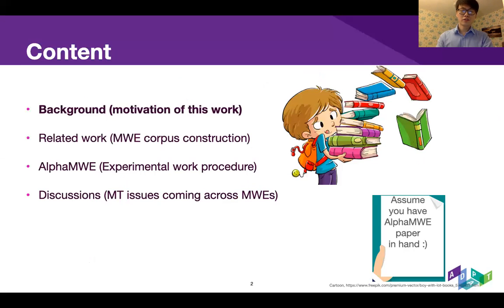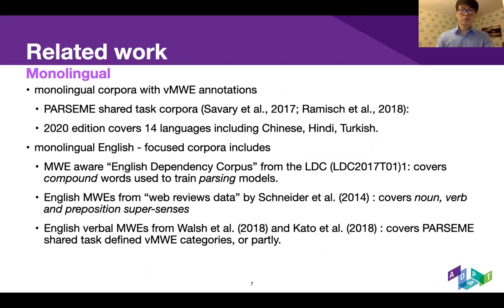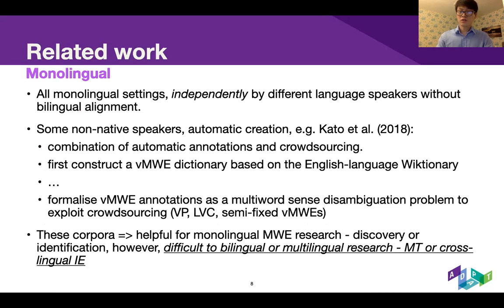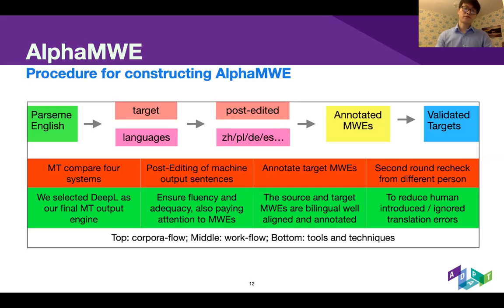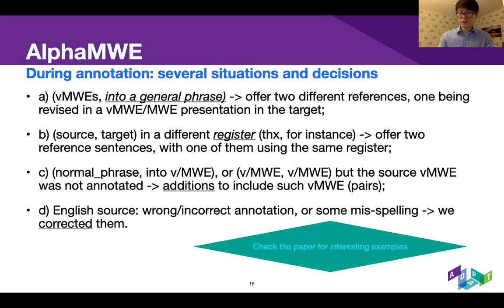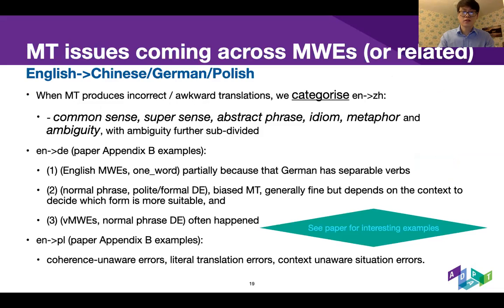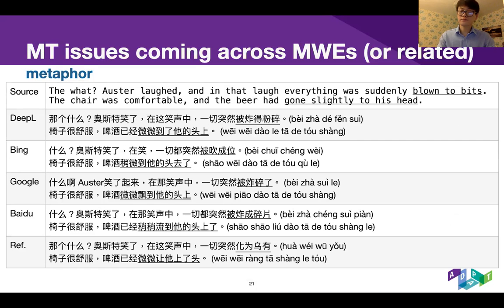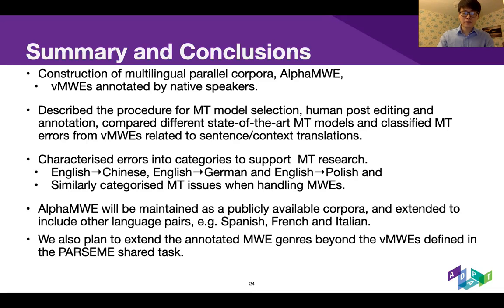AlphaMWE: Construction of Multilingual Parallel Corpora with MWE Annotations _ (15 minutes oral ppt)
In this work, we present the construction of multilingual parallel corpora with annotation of multiword expressions (MWEs). MWEs include verbal MWEs (vMWEs) defined in the PARSEME shared task that have a verb as the head of the studied terms. The annotated vMWEs are also bilingually and multilingually aligned manually. The languages covered include English, Chinese, Polish, and German. Our original English corpus is taken from the PARSEME shared task in 2018. We performed machine translation of this source corpus followed by human post editing and annotation of target MWEs. Strict quality control was applied for error limitation, i.e., each MT output sentence received first manual post editing and annotation plus second manual quality rechecking. One of our findings during corpora preparation is that accurate translation of MWEs presents challenges to MT systems. To facilitate further MT research, we present a categorisation of the error types encountered by MT systems in performing MWE related translation. To acquire a broader view of MT issues, we selected four popular state-of-the-art MT models for comparisons namely: Microsoft Bing Translator, GoogleMT, Baidu Fanyi and DeepL MT. Because of the noise removal, translation post editing and MWE annotation by human professionals, we believe our AlphaMWE dataset will be an asset for cross-lingual and multilingual research, such as MT and information extraction. Our multilingual corpora are available as open access